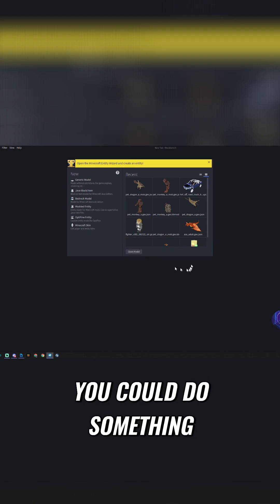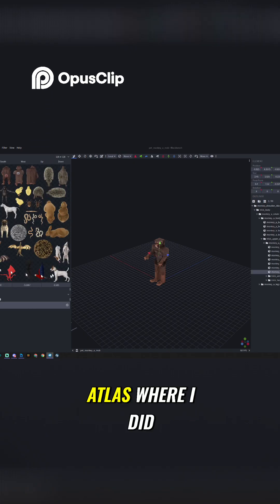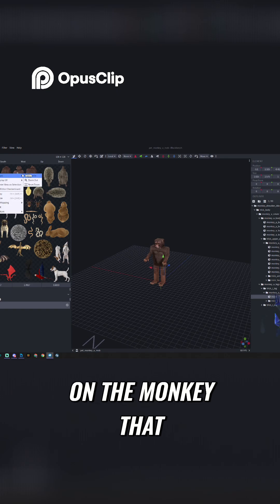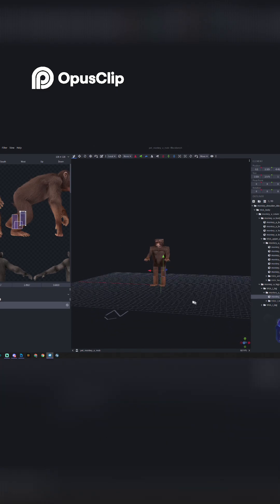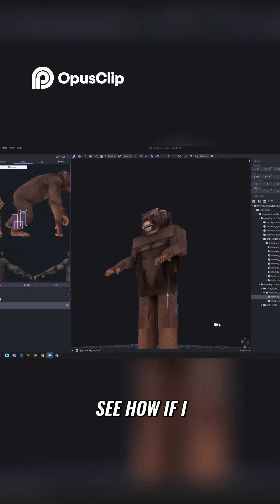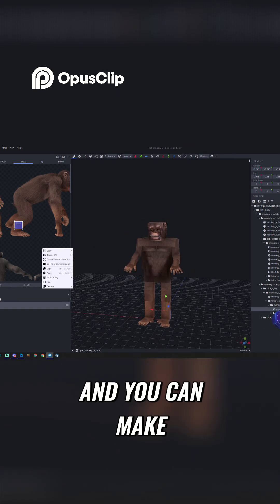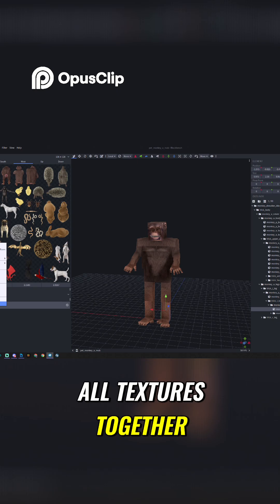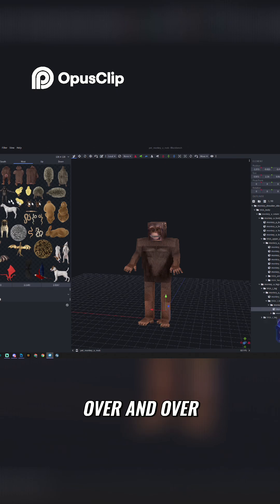Create Seamless Textures Advanced Atlas Techniques